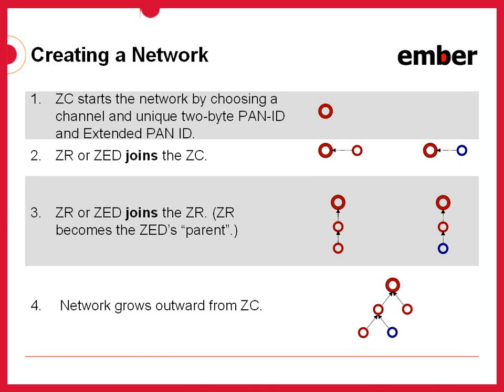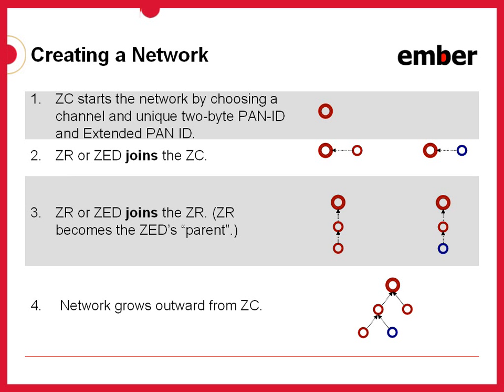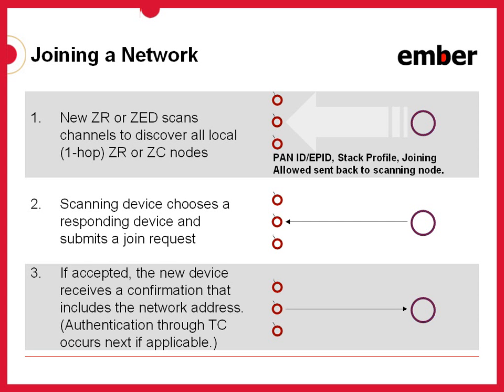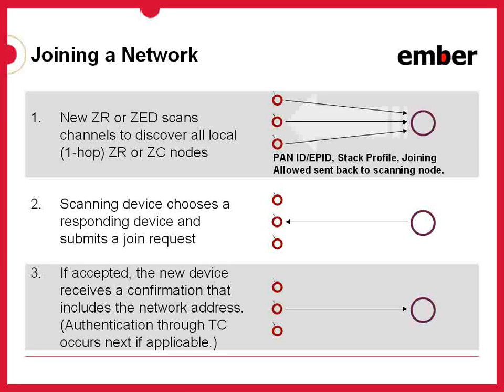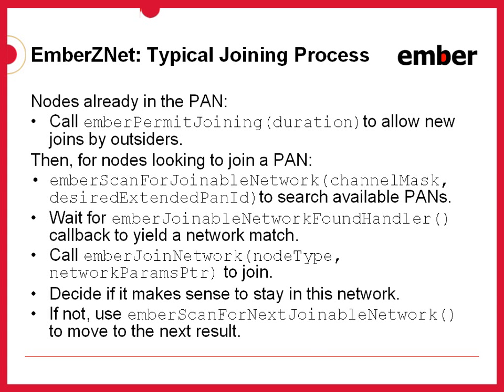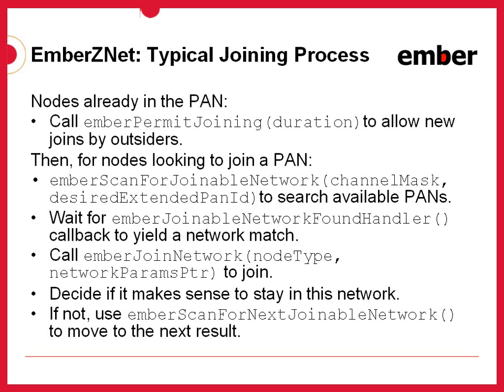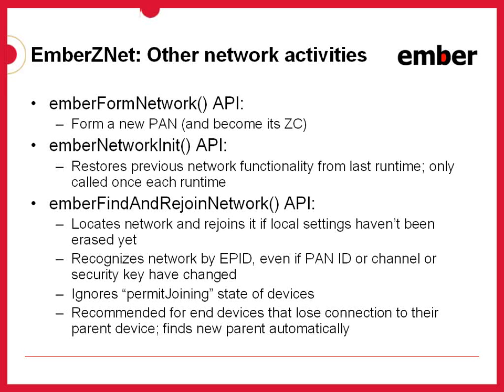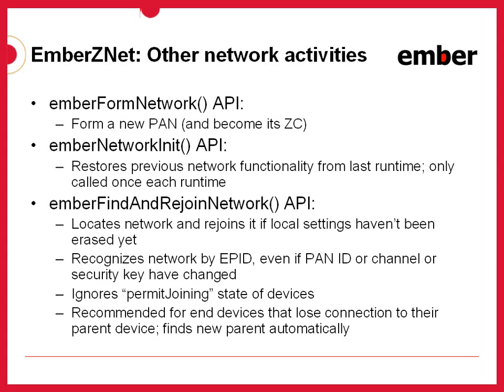Network Activities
Ember training curriculum video discussing Basic Network Activities.

This video covers the processes of network formation and joining and also describes the EmberZNet stack calls (or EZSP commands) used for forming networks, joining networks, rejoining networks and resuming network operation from saved settings after a reboot.